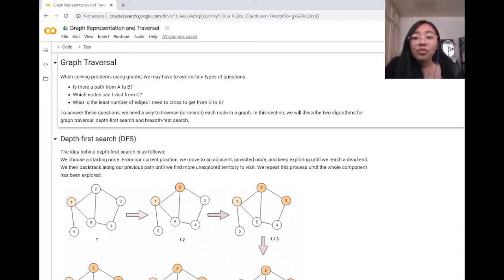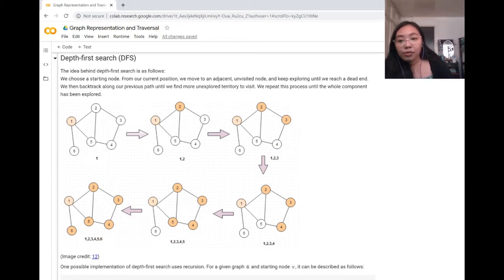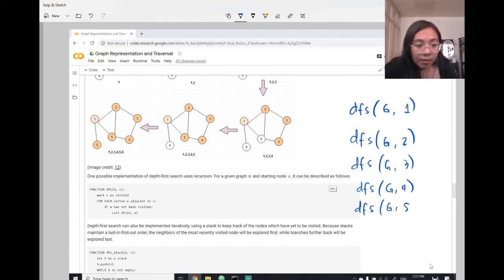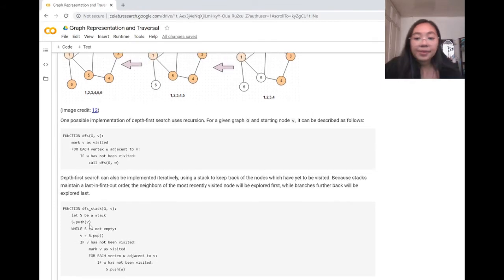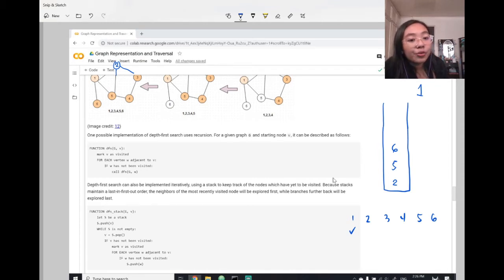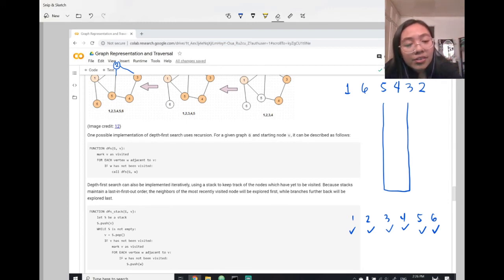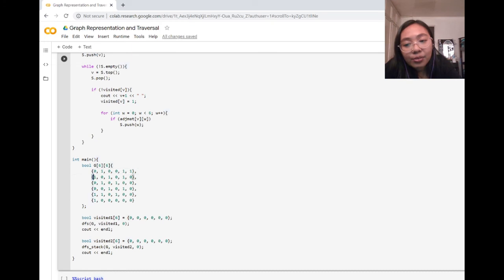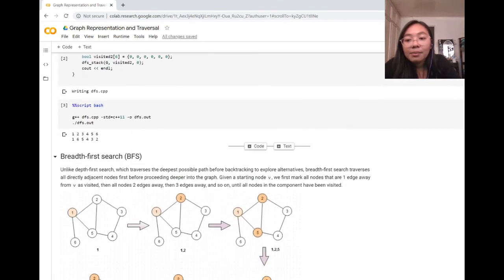[EEE 121] Graphs 4: Depth-first Search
A discussion on the depth-first search traversal algorithm and an example of its implementation in C++.